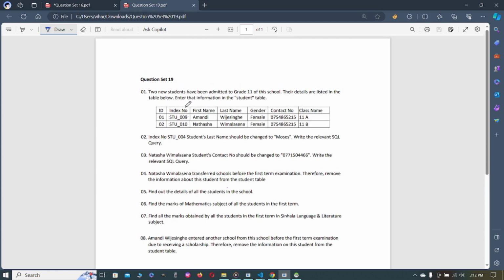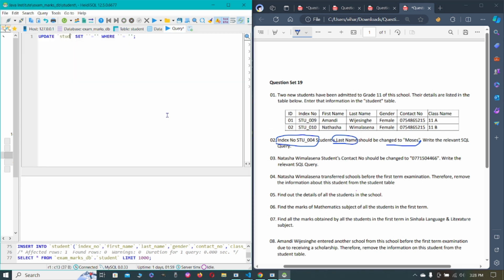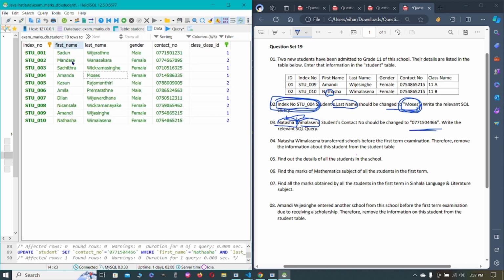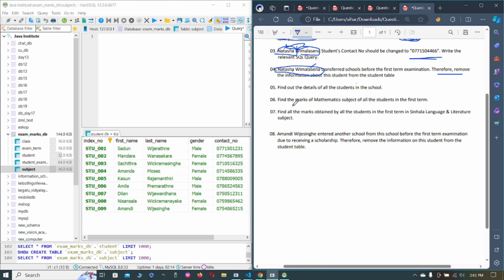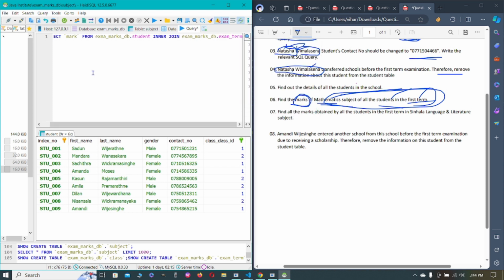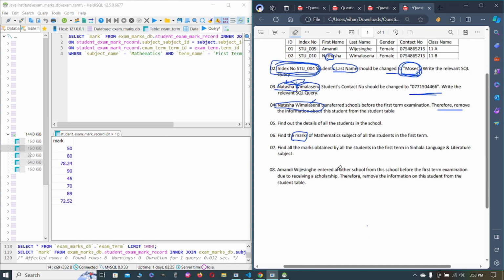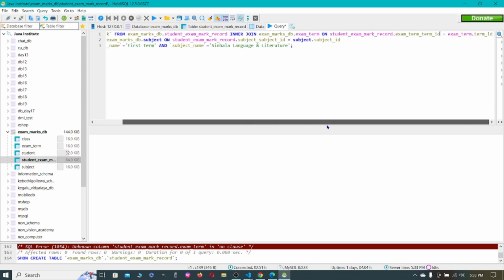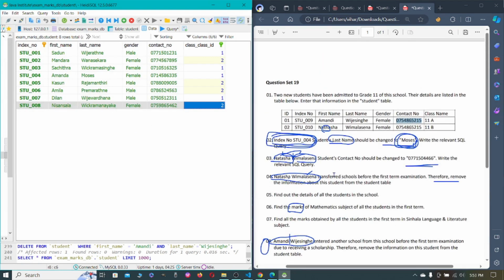DBMS Task 19| Use Query Statement to Enter, Modify, Delete, Search data| Java Institute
Topic : Explain how to use query statement to enter data, modify data, delete data,search data.